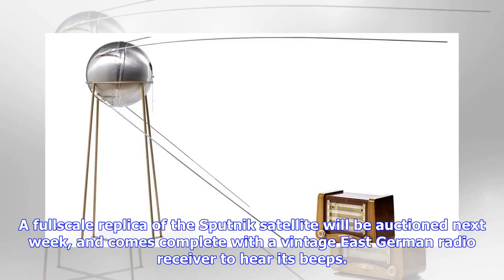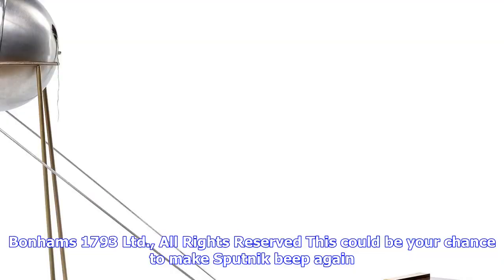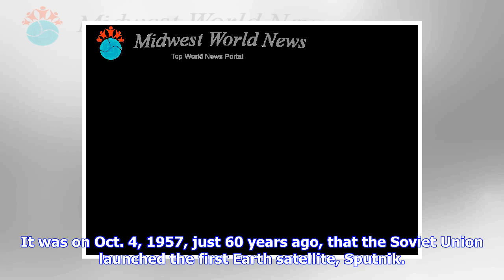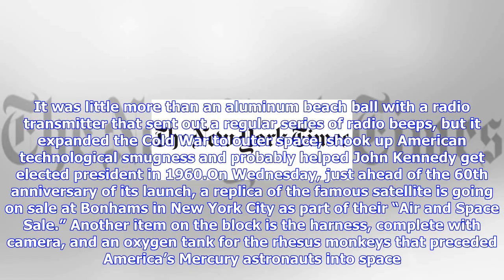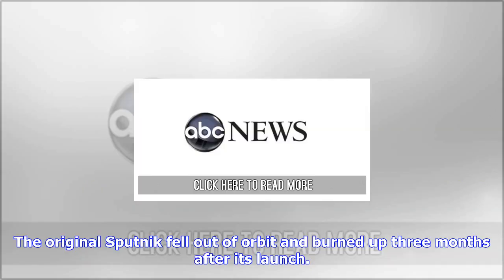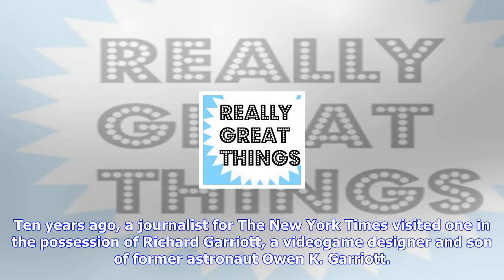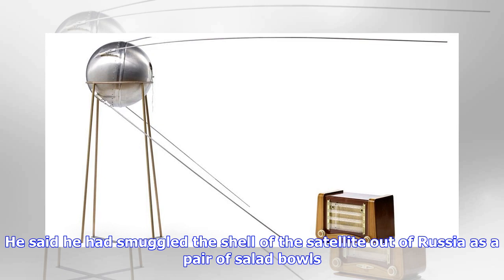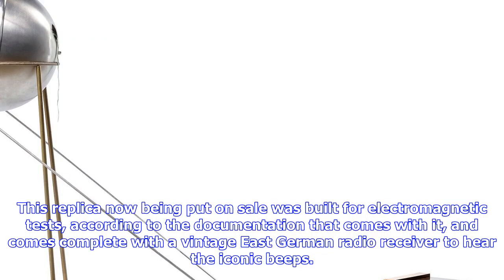Breaking News | Sputnik for sale, if you’ll settle for a beeping replica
Sputnik for sale, if you’ll settle for a beeping replica

A fullscale replica of the Sputnik satellite will be auctioned next week, and comes complete with a ...